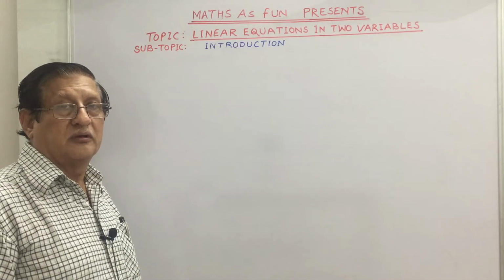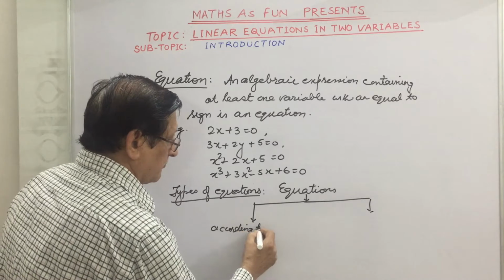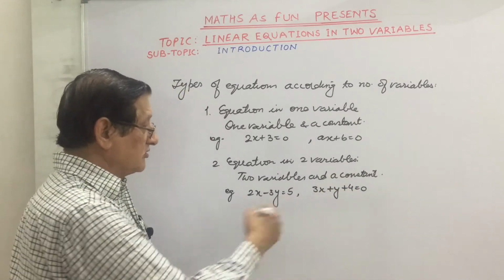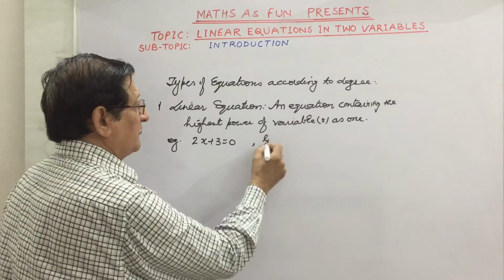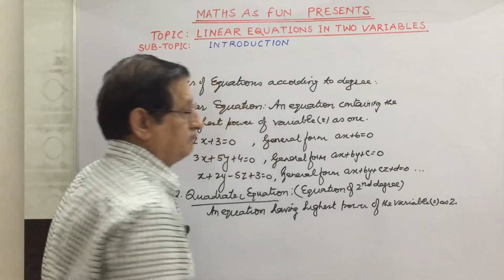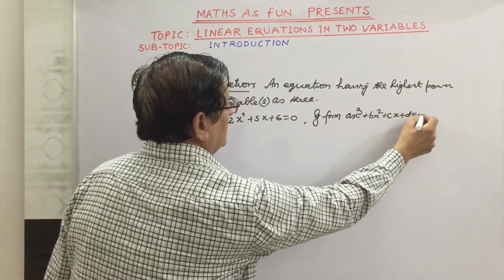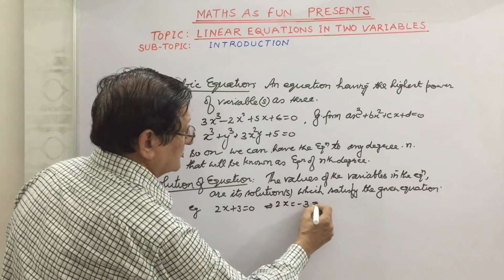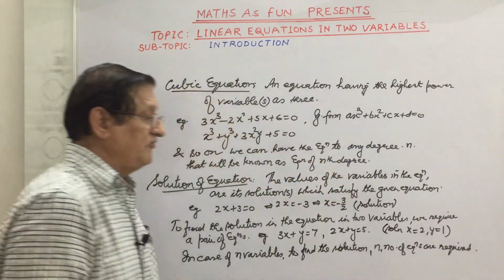LINEAR EQUATIONS IN TWO VARIABLES | INTRODUCTION | Maths Class 10 11 12 NCERT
This video provides a basic introduction to linear equations in two variables. We discuss about the meaning of equation, and the types of equations like linear equation, quadratic equation, cubic equation.